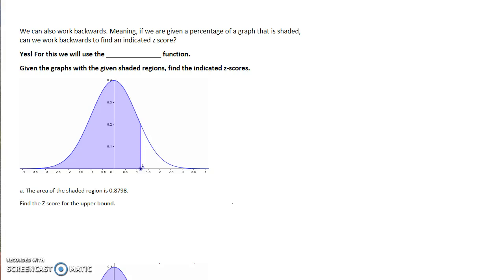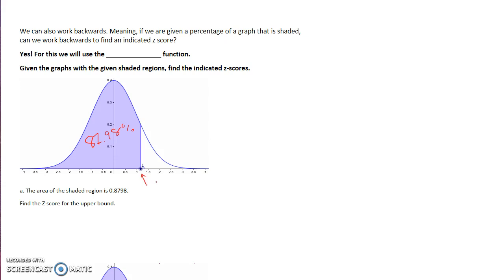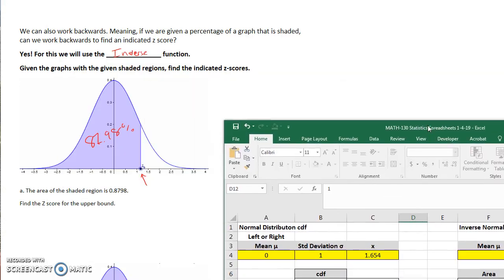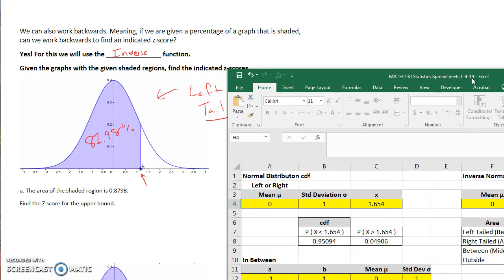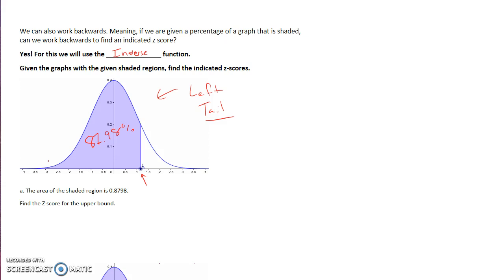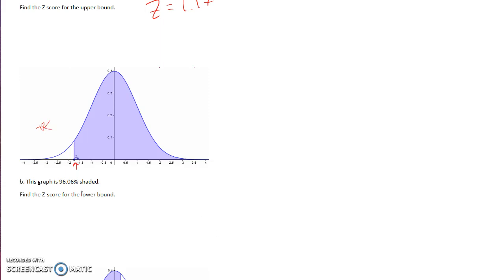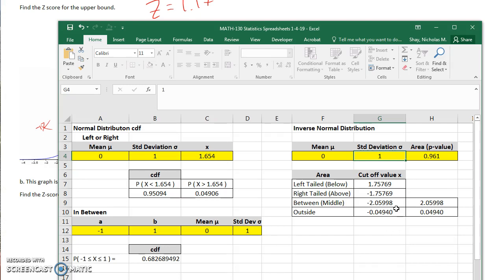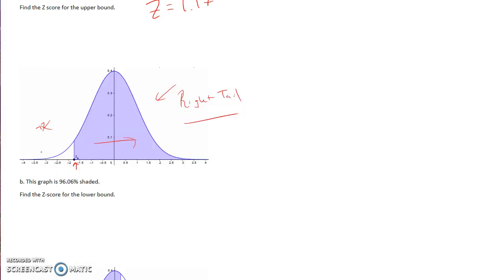MATH-130 CH6 Inverse Normal function